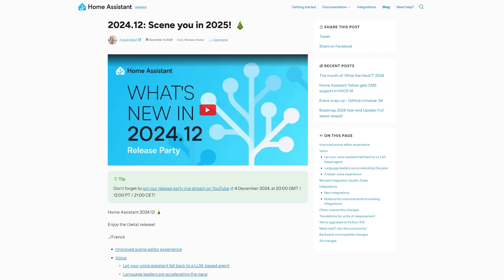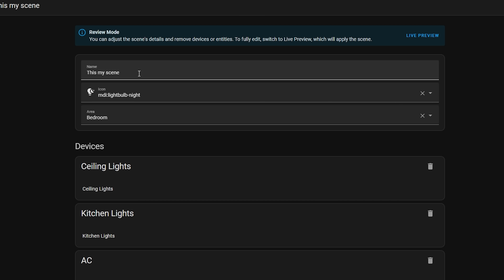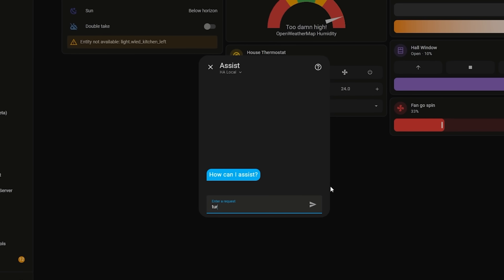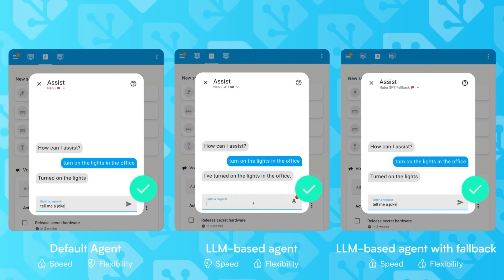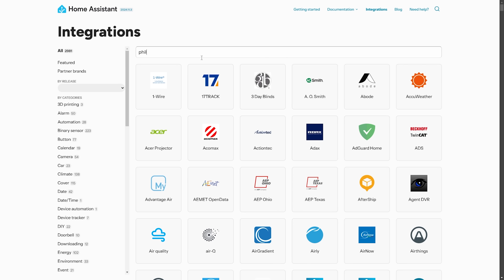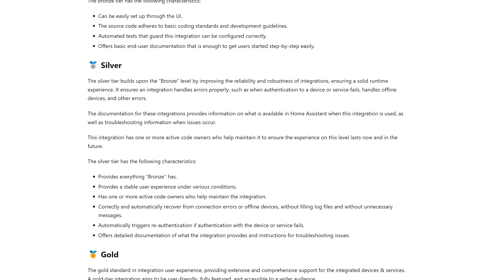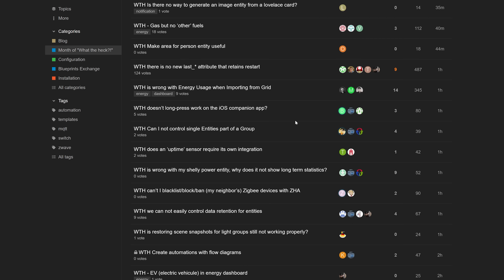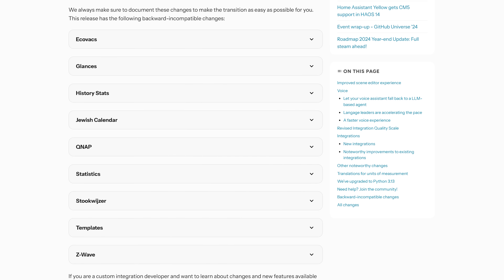Everything New In Home Assistant 2024.12!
The last Home Assistant release of the year is here, December's Home Assistant 2024.12 has arrived and this month we have a better scene editor, a big new voice feature, speed improvements and a new way of grading the quality of integrations!

0:00 - Intro
0:16 - Scenes
1:53 - Voice
3:44 - Voice Speed
4:20 - Quality Scale
5:35 - WTH
6:27 - The Little Things and Breaking Changes